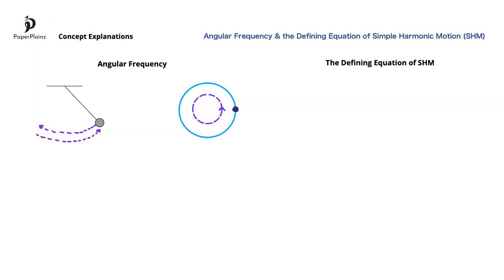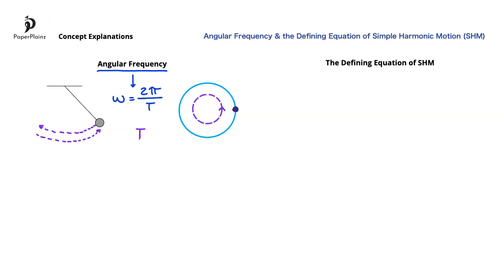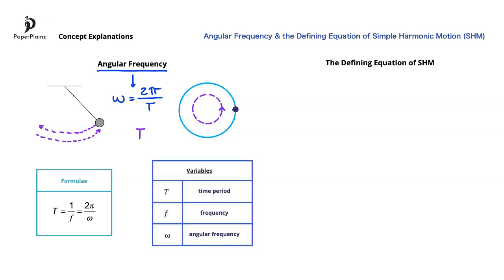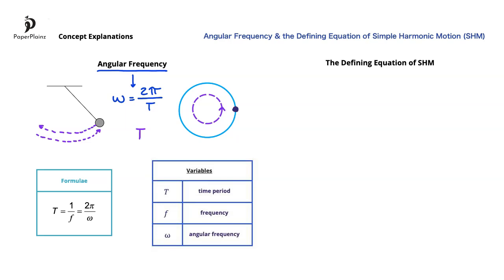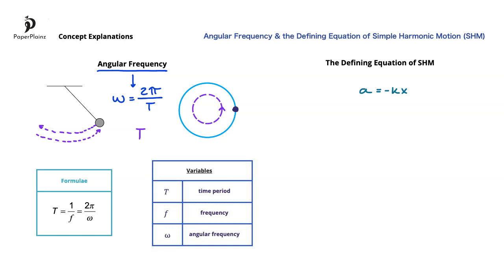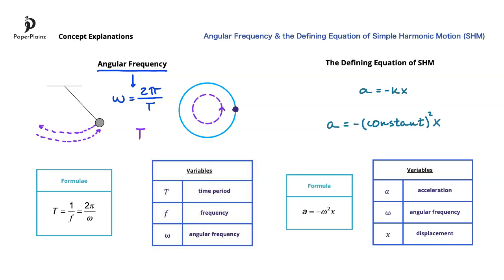Angular Frequency and the Defining Equation of Simple Harmonic Motion (SHM) (C.1.5)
Clear and concise concept explanation video that covers Angular Frequency and the Defining Equation of Simple Harmonic Motion (SHM) (Topic C.1, Simple Harmonic Motion) from the IB Physics SL and HL 'new' syllabus (first exams: May 2025).